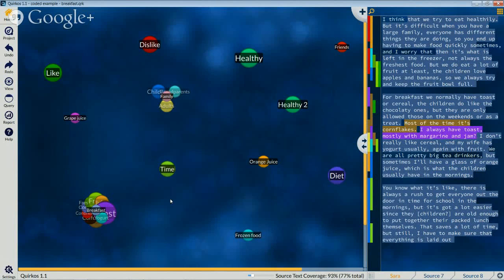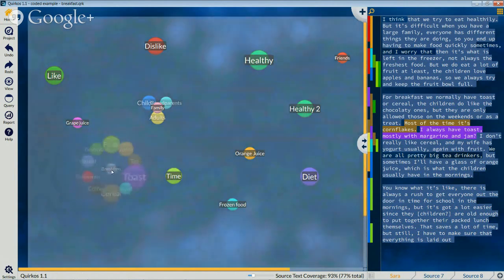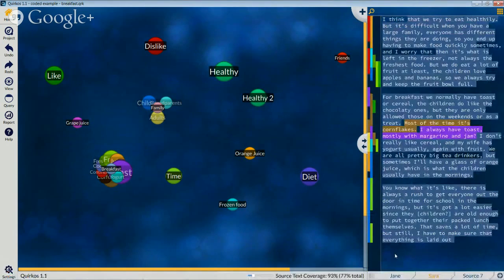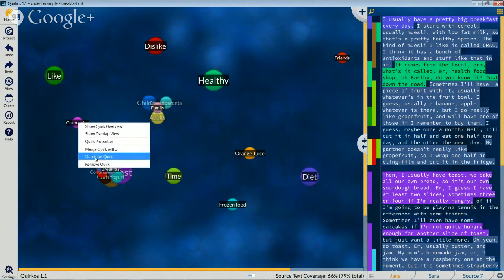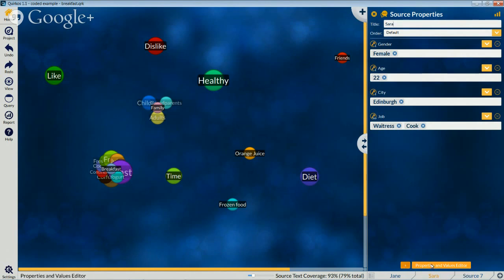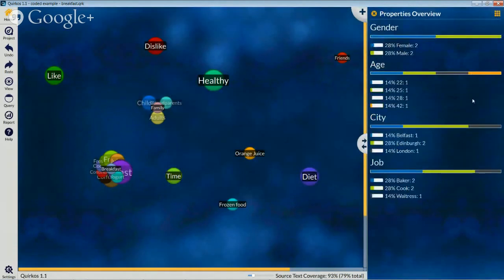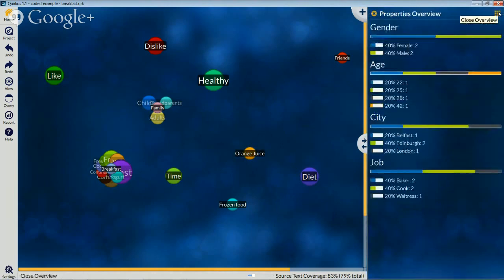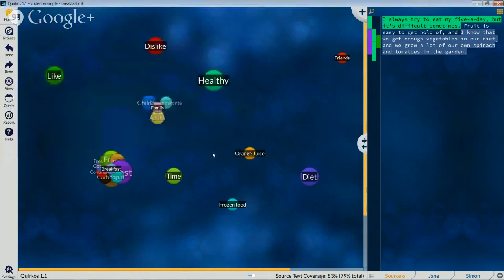Exporting data with Quirkos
A free on-line interactive workshop, demonstrating Quirkos: a new easy to use software package for qualitative researchers.

This month, we are going to focus on export options after you've done your coding and analysis. We'll look at exporting your data as interactive reports, PDFs, annotated Word files, graphics for PowerPoint or getting your data into Excel, SPSS, even other qualitative packages.

Feel free to watch or interact, sessions usually last only half an hour.